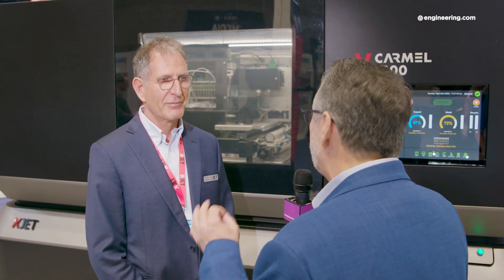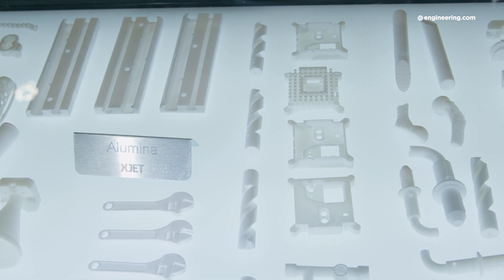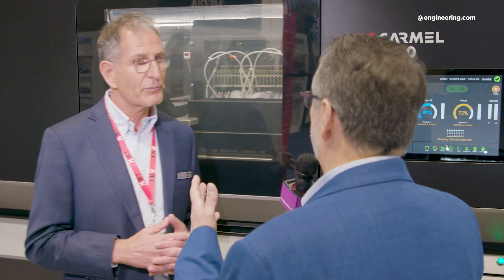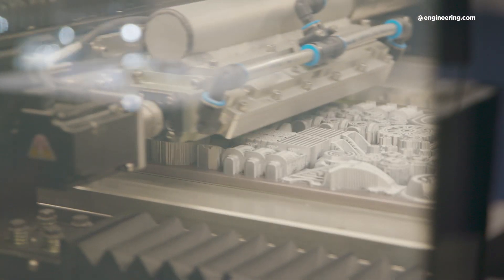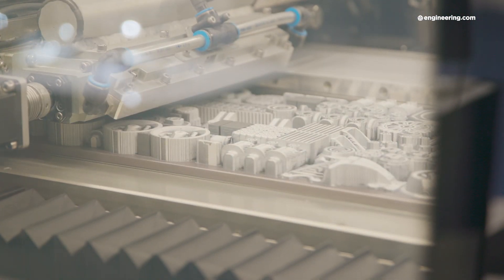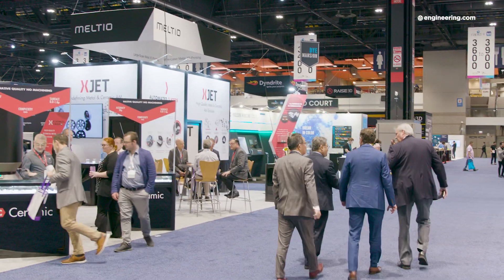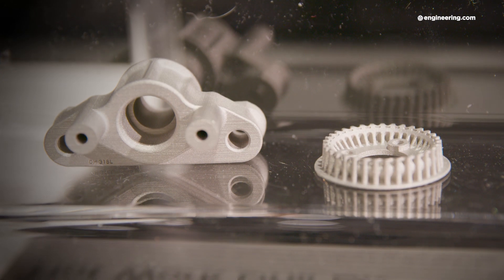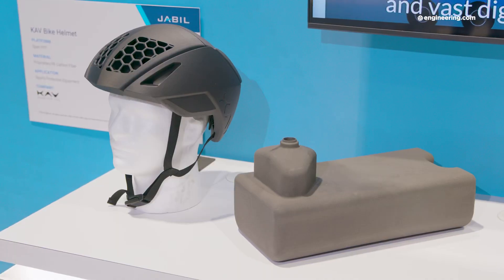High Resolution Ceramic 3D Printing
Traditional slip casting of ceramics uses a fine dispersion of particles in water, which is removed in the firing process. The concept is basis for a high-tech additive solution developed by XJet.

Hanan Gothait, president and founder of XJet, describes a modern additively manufactured process that jets a ceramic dispersion ink with high precision for intricate parts with layers as thin as 10 microns.

STEM GAMES:
Play some fun engineering-based STEM games on engineering.com: